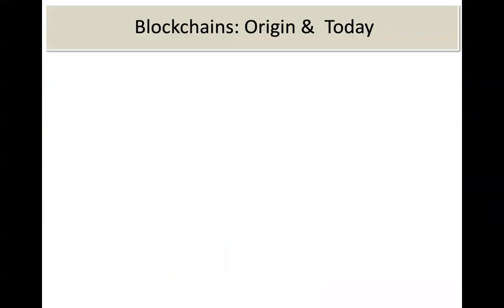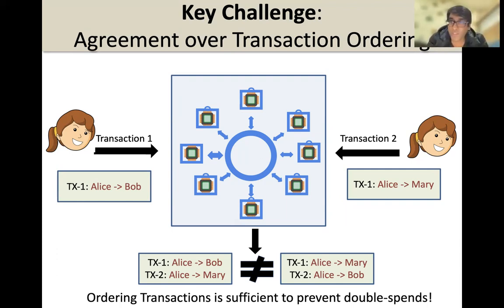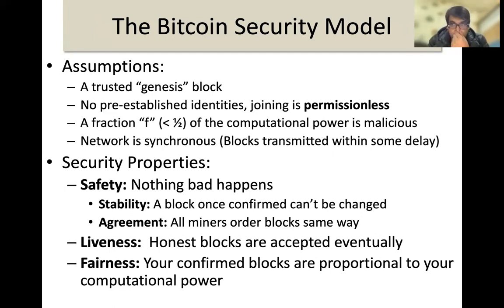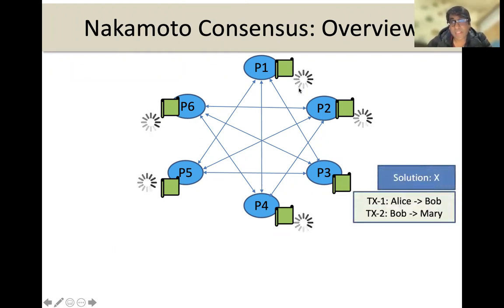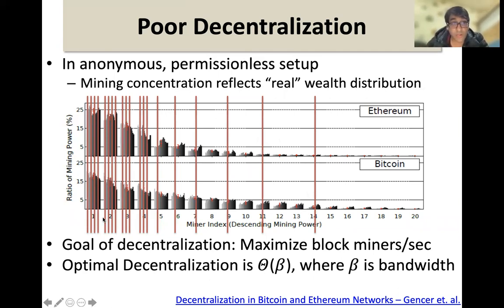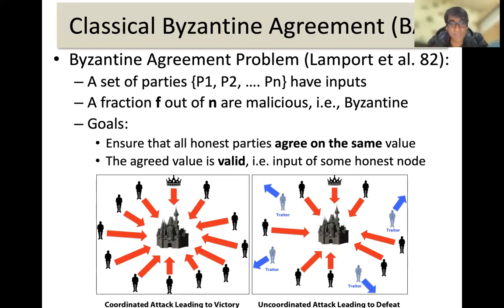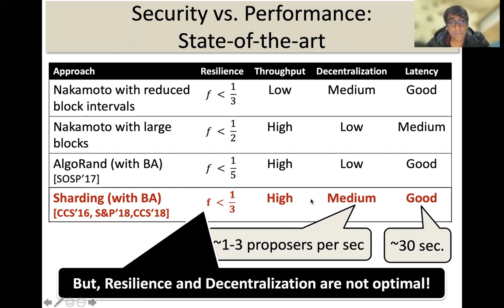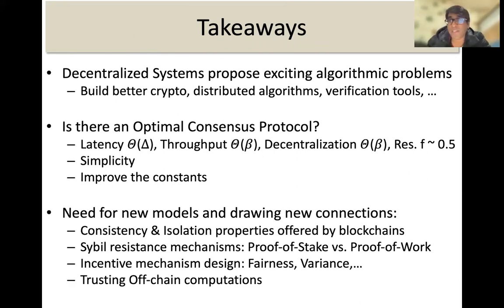Algorithmic Scalability of Blockchain Protocols - NUS Fintech Month 2022 Crystal Centre Workshops